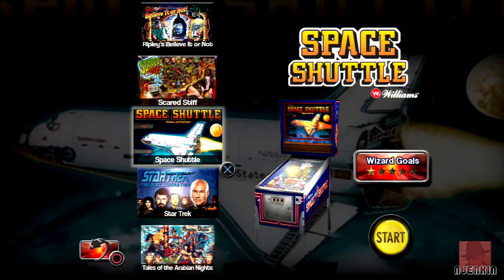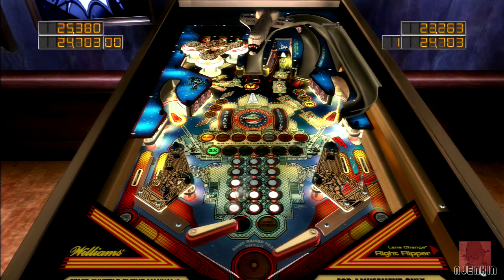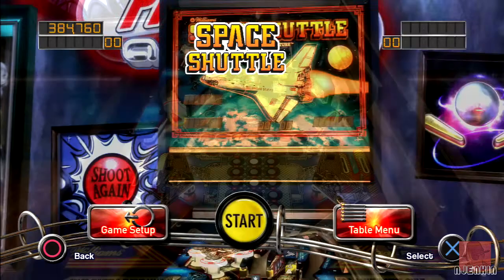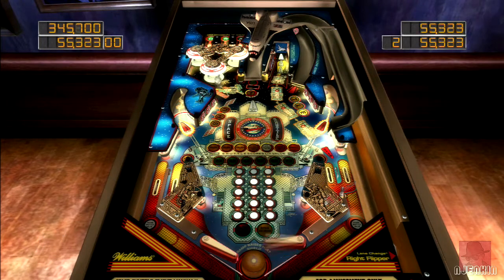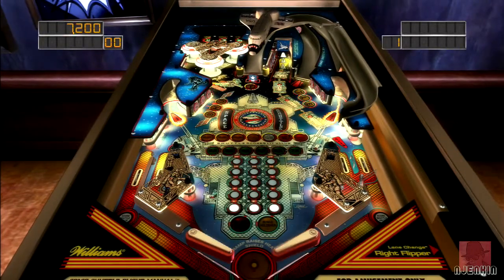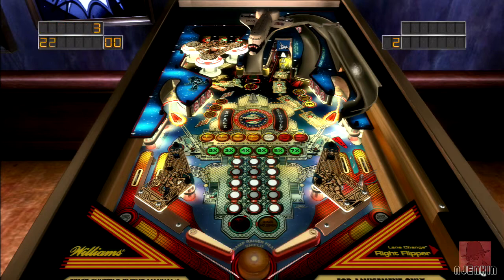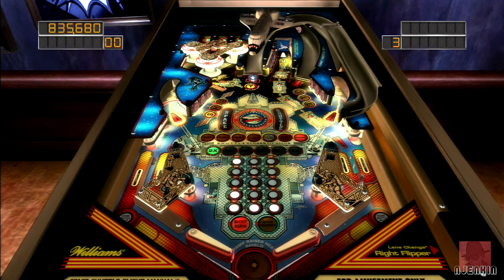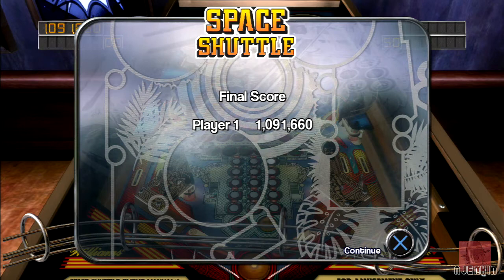Space Shuttle - The Pinball Arcade - PS3 - with Commentary !!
SPACE SHUTTLE -THE  PINBALL ARCADE by Farsight Studios in 2013 and based on the original real life table by Williams from 1984. This table is available as a DLC as Table Pack 13 which also includes the table WHITE WATER.